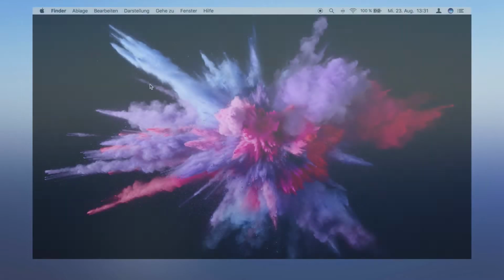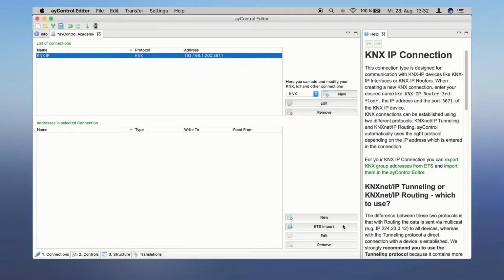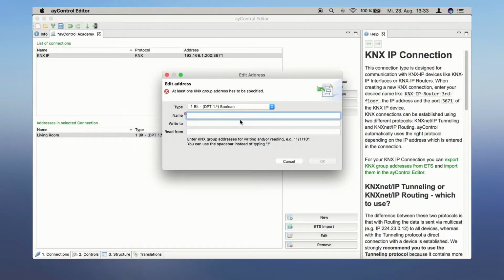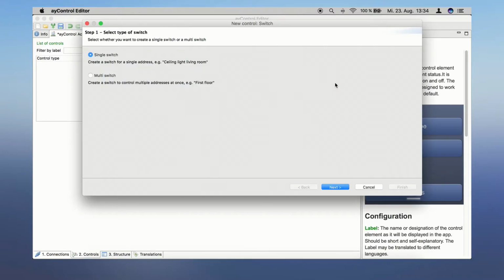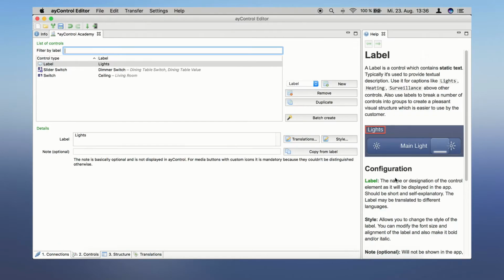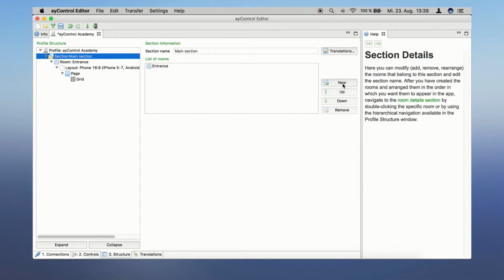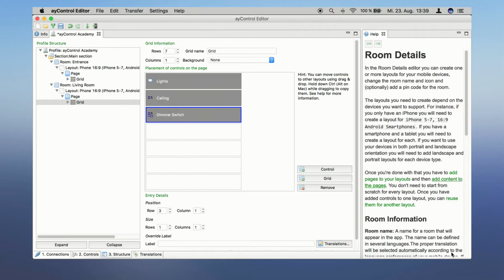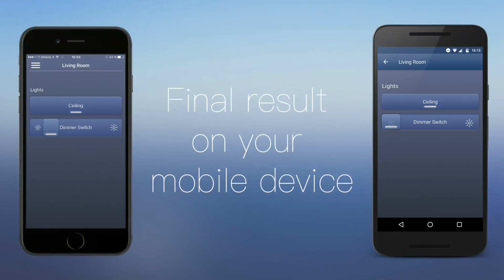ayControl Academy 3 - First Light